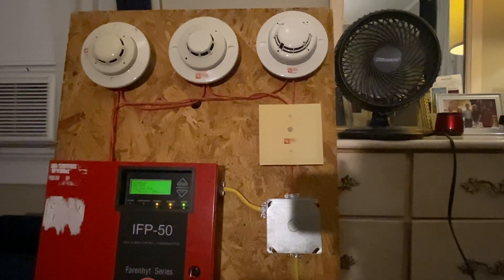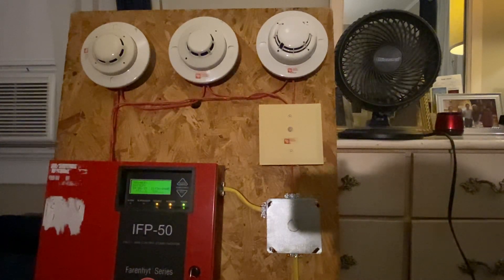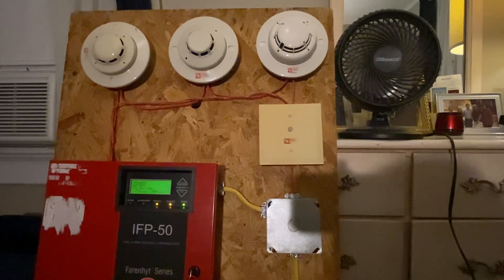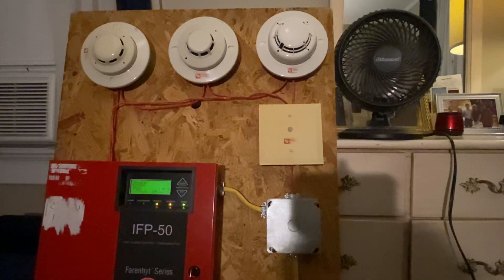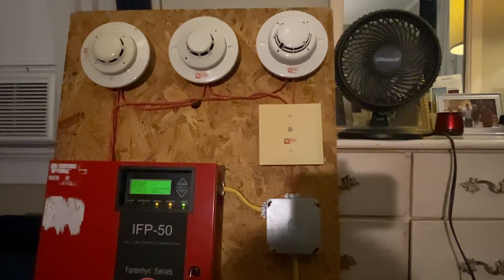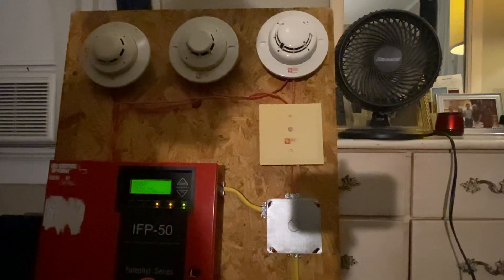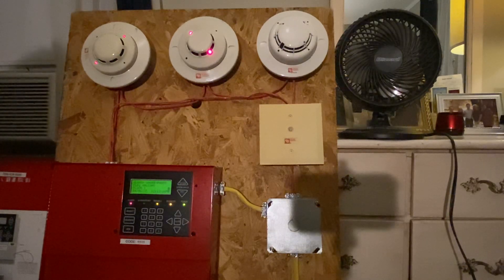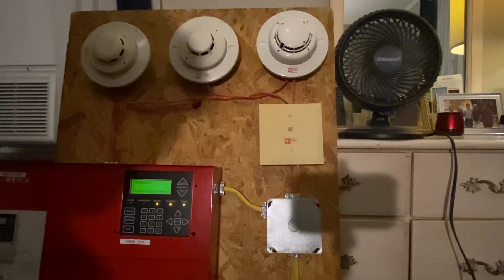Fire alarm system fan shutdown demonstration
Here’s a quick video demonstrating fan shut down on the fire alarm system. Do NOT attempt this installation unless you are a licensed electrician I will not be held responsible for anyone who goes against this disclaimer. Hope this helps! The wiring barrier for power limited and non power limited circuits is called the System Sensor CB500.